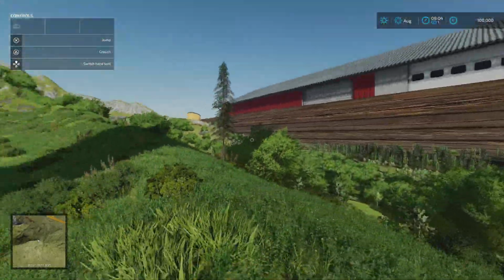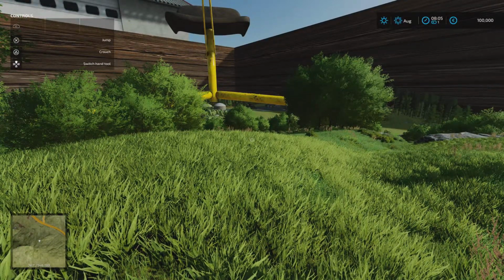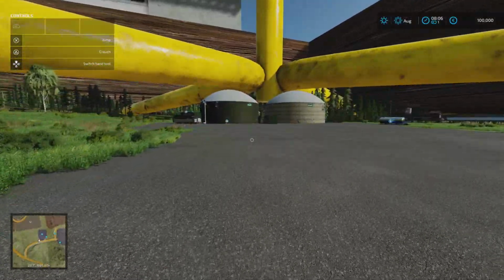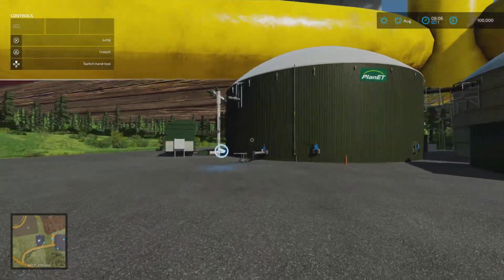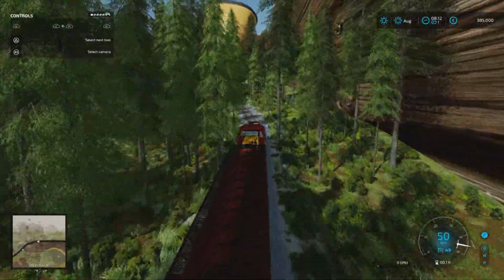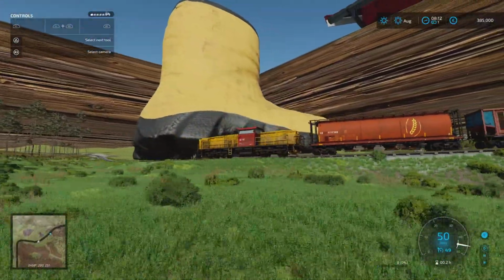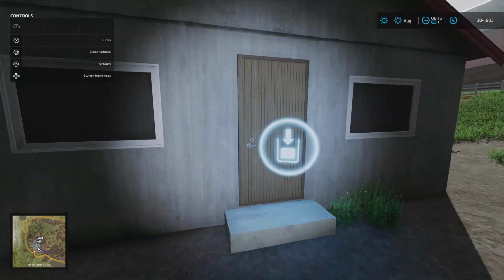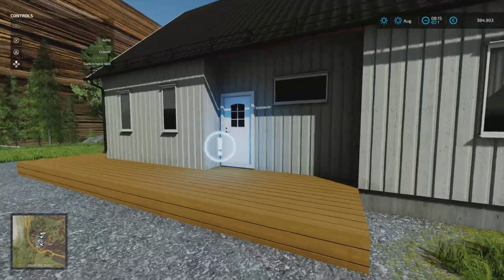“CLOSE TO HOME” FS22 MAP TOUR! | BRILLIANT NEW MOD MAP! | Farming Simulator 22 (Review) PS5.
Map by: OlaHaldor. New to Console! Game By: GIANTS Software. What do you start with on New Farmer? What do you start with in Farm Manager and Start from Scratch modes? How many slots does it use? What features stand out?  All these questions and more, answered with me… MrSealyp.

Required Mods: 2
- Sawmills Pack (By: OlaHaldor)
- Buildings Of Norway (By: OlaHaldor)